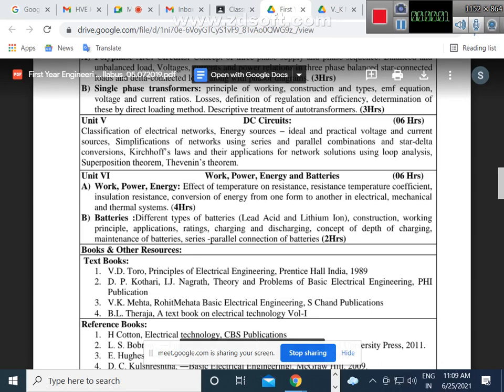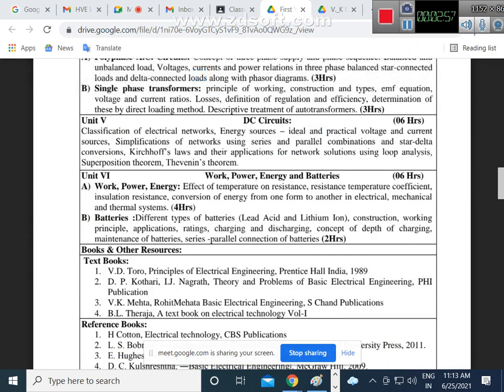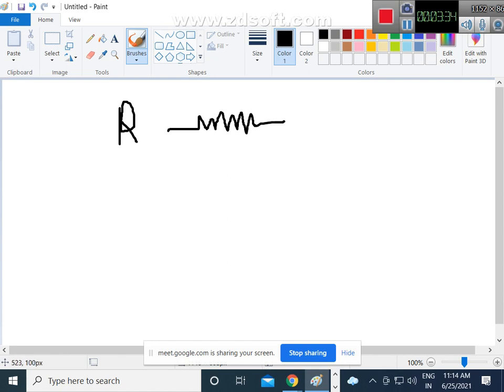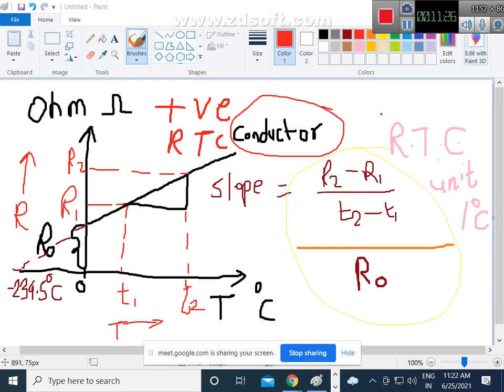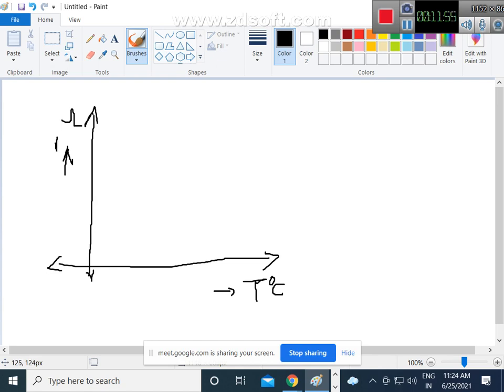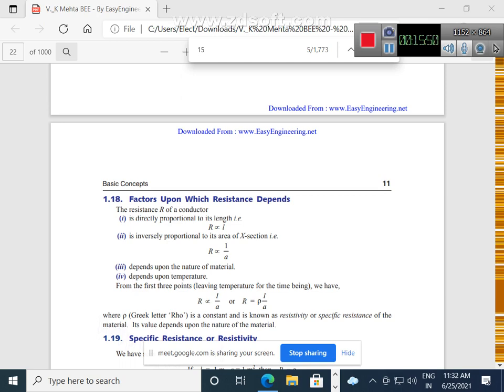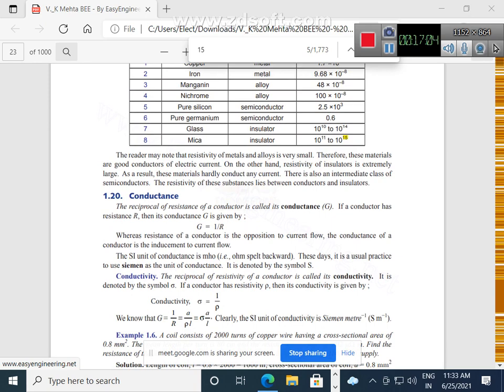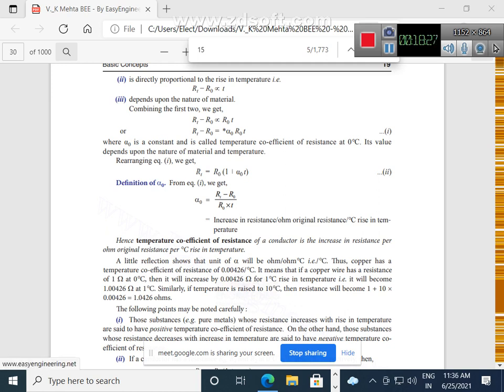BEE UNIT6 CONCEPT OF RTC, effect of temp on resistance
Enhance your Knowledge , ideas and attachment to UHV